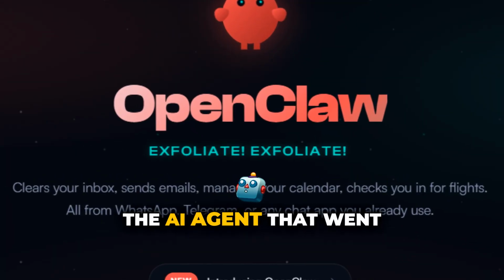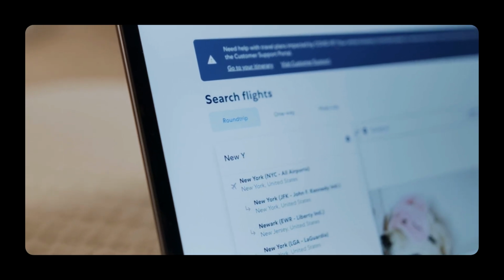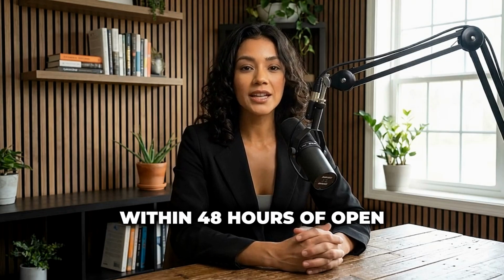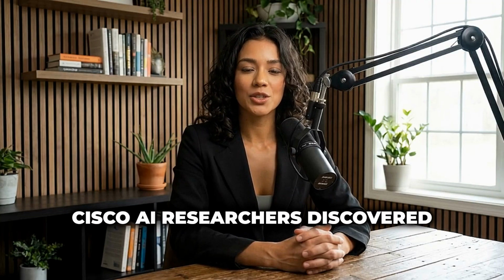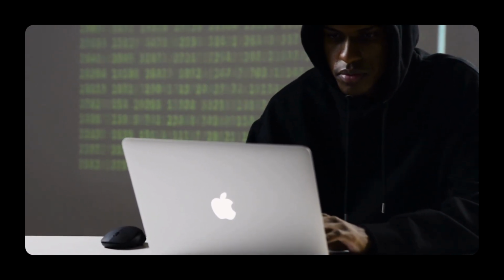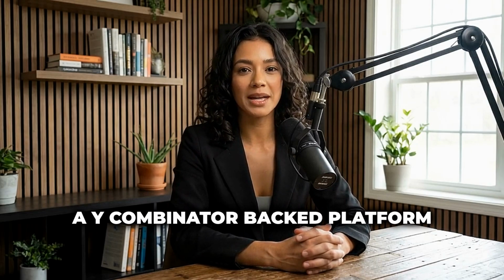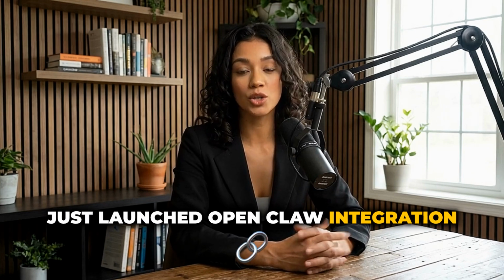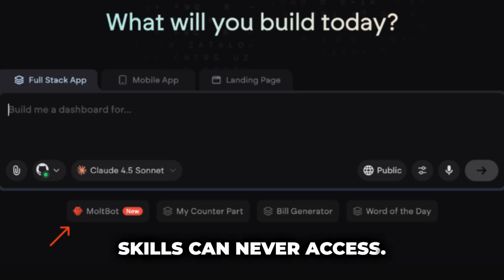Install OpenClaw/MoltBot Without API Key Exposure (Tutorial)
Install OpenClaw (formerly MoltBot, ClawdBot) AI agent securely without API key exposure, malicious skills, or prompt injection vulnerabilities.

🚨 SECURITY WARNING: Traditional OpenClaw installation exposes Claude/ChatGPT API keys in plaintext, with 22-26% of skills containing malware according to Cisco AI Defense research.

✅ SECURE SOLUTION: Emergent platform provides 2-minute OpenClaw installation with encrypted credentials, sandboxed execution, and vetted skills library.

TIMESTAMPS:

0:00 - OpenClaw viral explosion (113K GitHub stars in 5 days)
0:20 - API key exposure crisis (plaintext leak within 48 hours)
0:35 - Malicious skills attack (22% of molthub contains malware)
0:50 - Prompt injection vulnerability demo
0:58 - Emergent secure solution (encrypted vaults, sandboxed execution)
1:15 - Install in 2 minutes (free tier, discount code)

SECURITY SOURCES:

- Cisco AI Defense: Skill Scanner tool analysis
- Palo Alto Networks: Exposed installation scans
- Token Security: 22% enterprise shadow IT adoption
- OpenClaw documentation: "No perfectly secure setup" admission